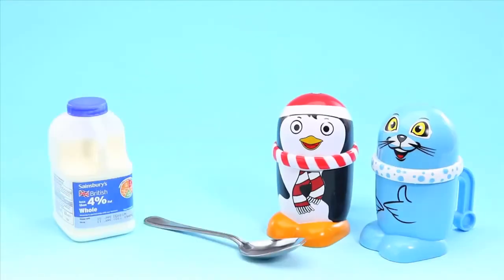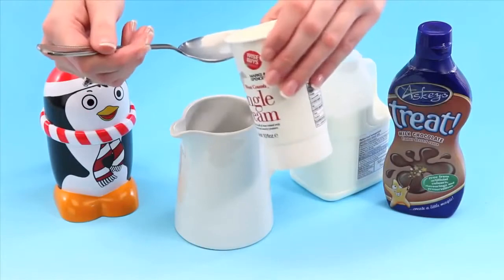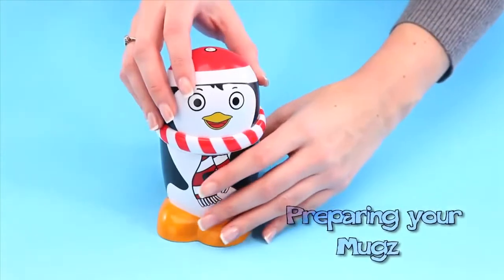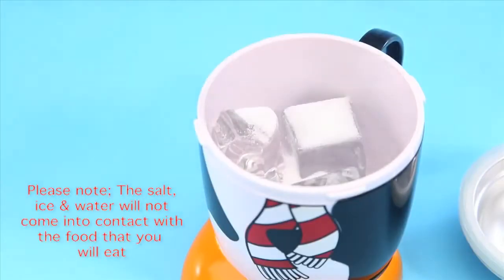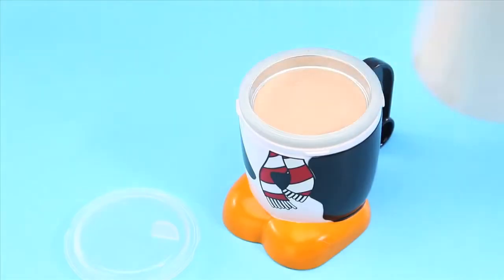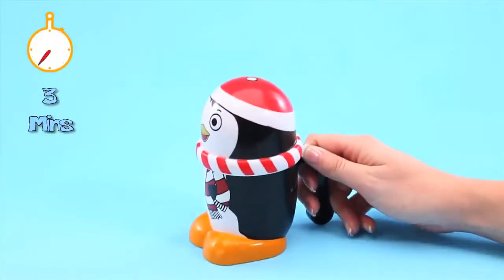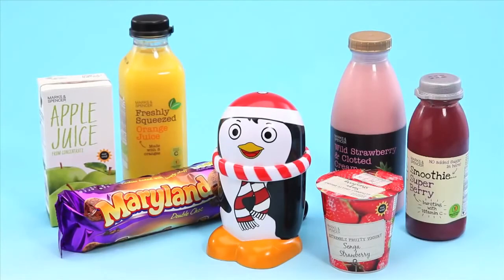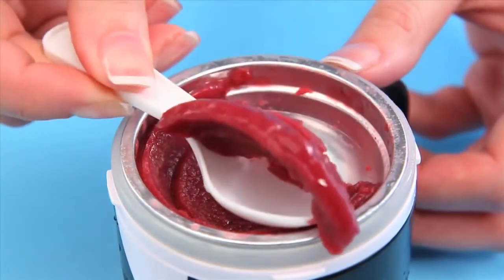Mugz Ice Cream Maker - English Instructions